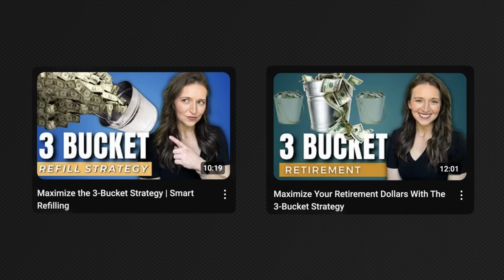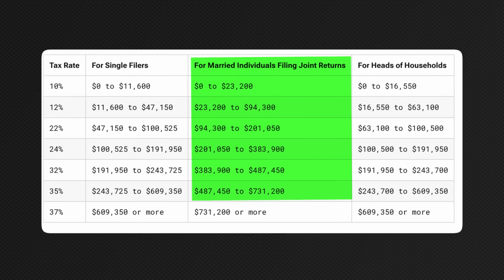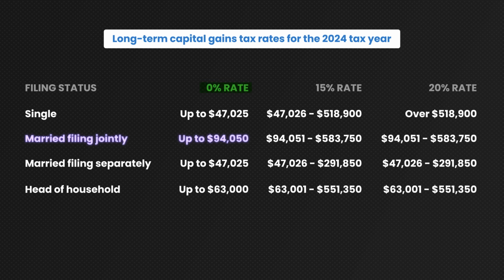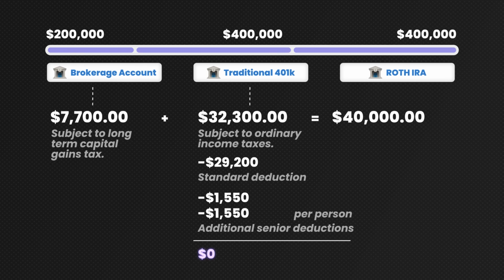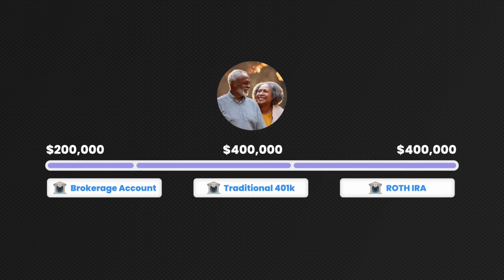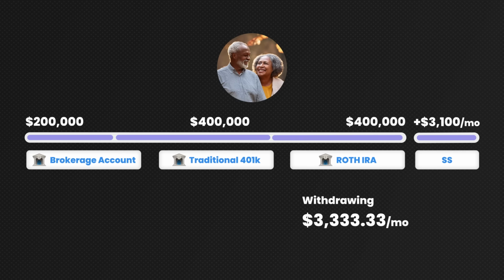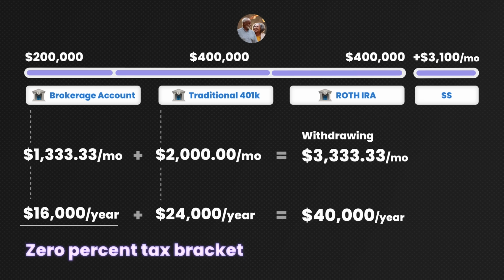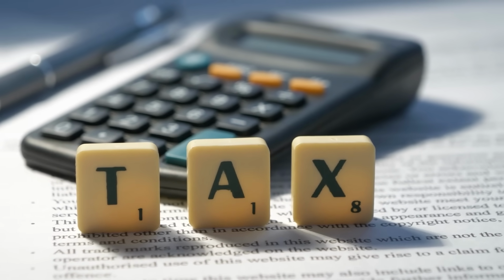Step-by-Step Guide to Tax-Efficient Retirement Withdrawals: Social Security, Roth IRAs & 401(k)s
00:00 Intro
00:39 Timing the Withdrawal
01:36 Things to Consider - Required Minimum Distributions
02:02 Things to Consider - Bucket Strategy
02:33 Things to Consider - Tax Efficiency
03:56 Looking at Tax Deductions & Tax Brackets
04:59 Example
06:13 Reduce Future RMDs
07:10 Example While Claiming Social Security
09:56 Up Market vs Down Market
11:24 Bloopers

Learn how to create a tax-efficient retirement withdrawal strategy with this step-by-step guide! This video covers real-life examples of how to balance withdrawals from Social Security, Roth IRAs, and 401(k)s while minimizing taxes and maximizing income. Discover actionable tips to reduce your tax burden, manage Required Minimum Distributions (RMDs), and plan for both up and down markets. Whether you're just starting to plan or already retired, these proven strategies will help you keep more money in your pocket!

Some of my favorite books
Camera & equipment I use